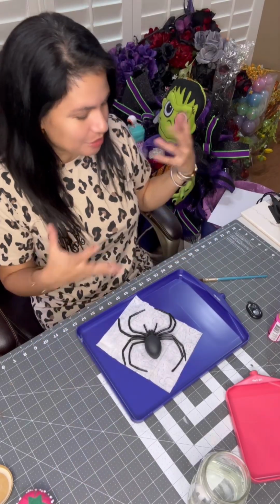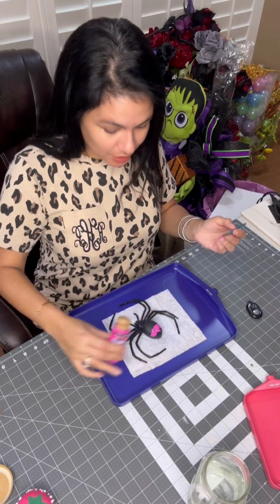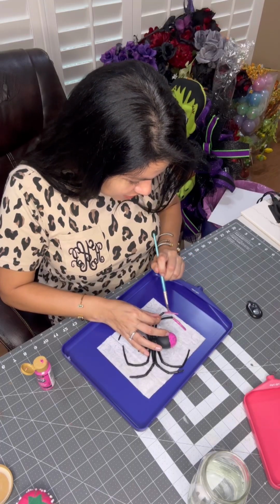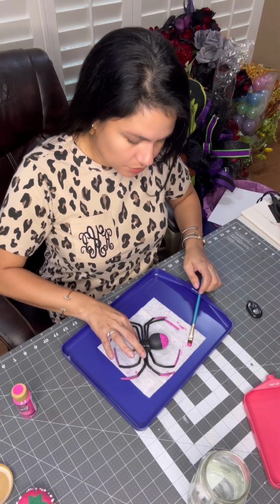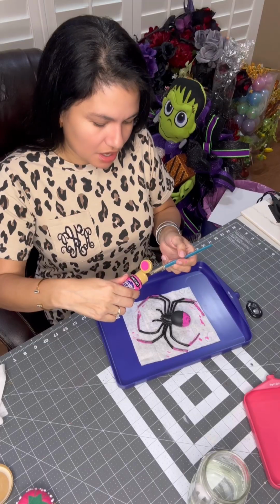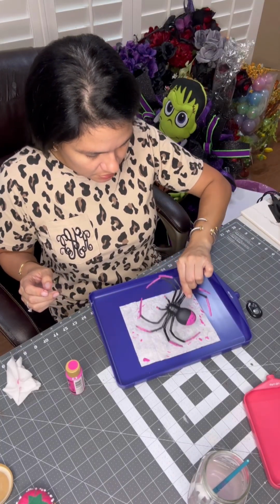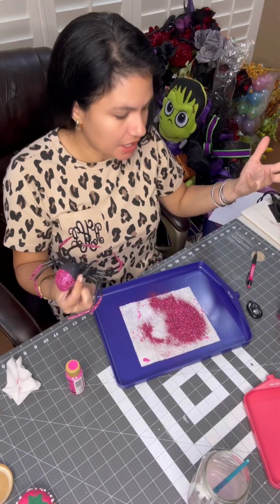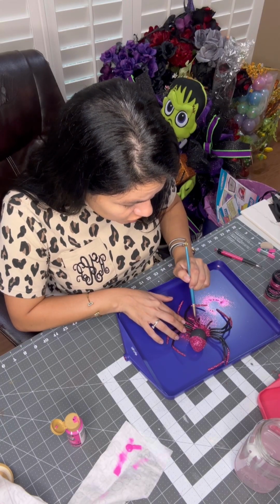Glam Halloween Craft Tutorial | DIY Sparkly Pink Spider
In this tutorial, I’ll show you how to make any spider into a glamorous spider ! This is  perfect for adding a sweet twist to your spooky season decor. This colorful and playful piece can be used in so many creative ways:
Add it to a wreath
On Halloween tree
Use it as a festive tabletop or shelf decoration
Decorate your walls with spiders
Add this to a larger spider web for party or home decor

This project is beginner-friendly. I’ll walk you through step by step so you can craft along and enjoy every minute. It's easier than it looks and a total blast to make.
If you enjoy this tutorial, please give it a thumbs up, subscribe, and say hi in the comments, let me know where you're watching from and if you're a fellow Halloween crafter.

Materials Used:
Crafting paint brushes
Acrylic Fuchsia paint
Fuchsia Glitter
Modge Podge Glossy
Glitter Craft Tray
Self Healing Cutting Mat